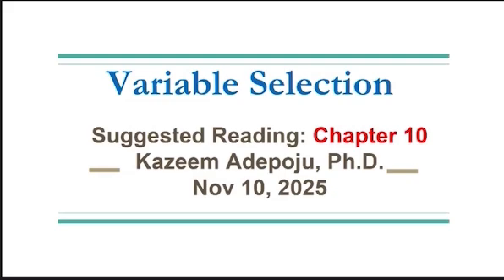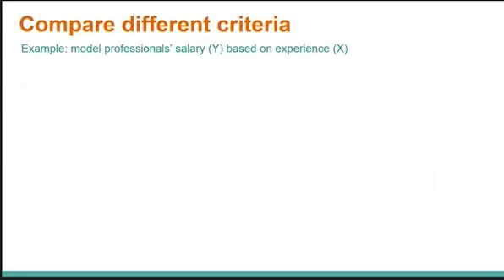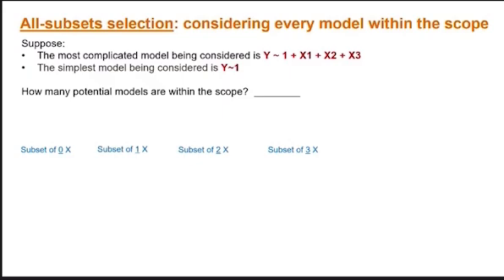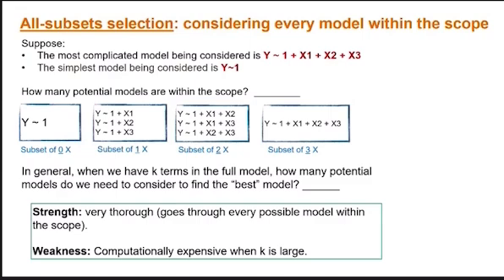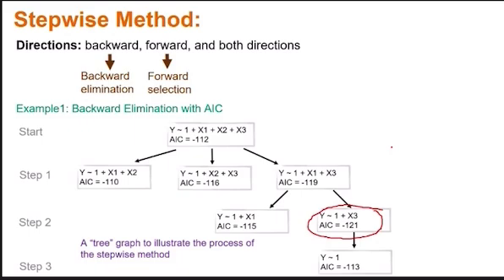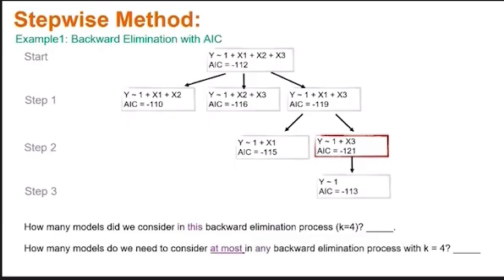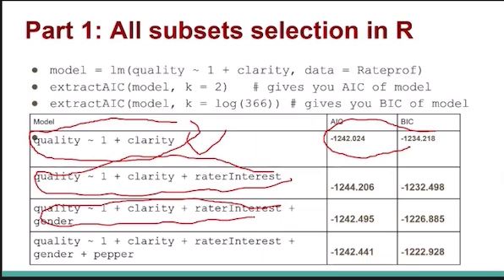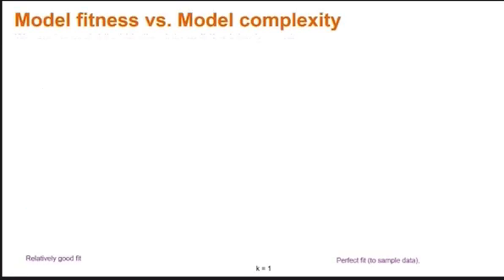STAT 5302 Fall 2025: Variable Selection in Applied Regression Analysis